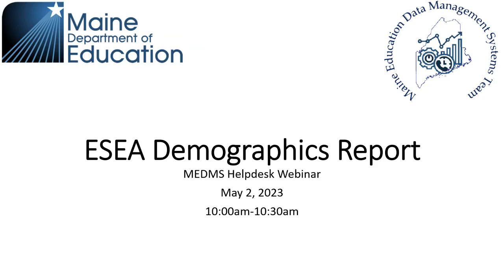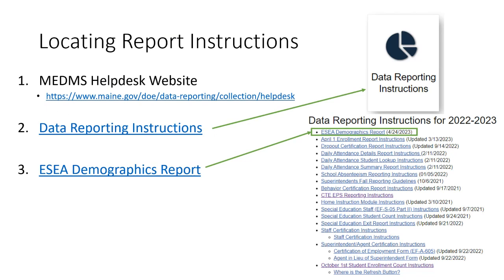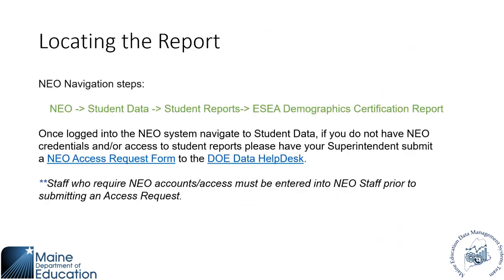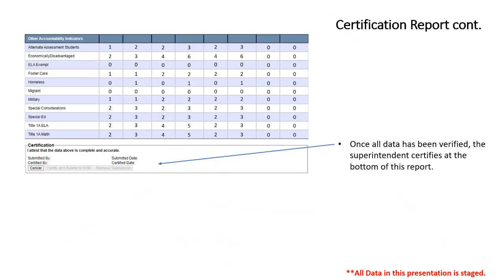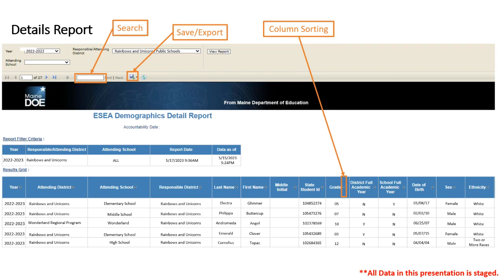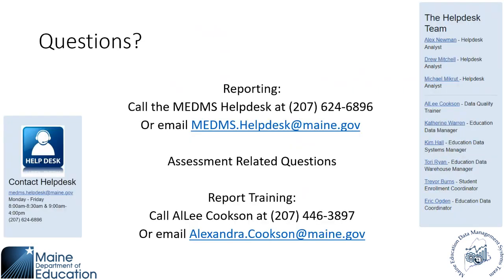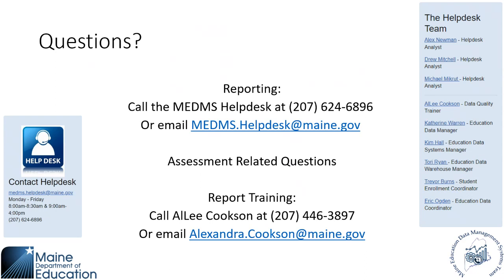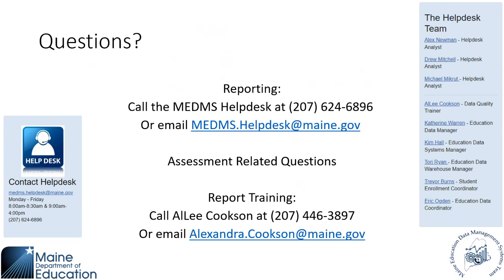ESEA Demographics Report Webinar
On May 2nd, the MDOE Data Team provided information about the ESEA Demographics report. This report is used to collect student demographic information for the purpose of state testing and accountability.